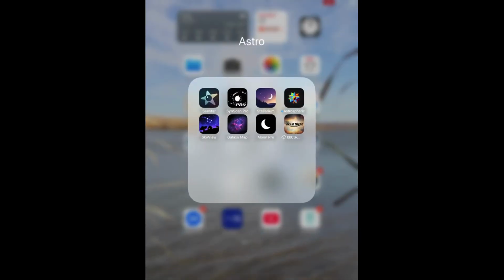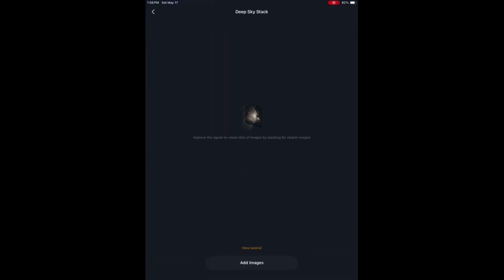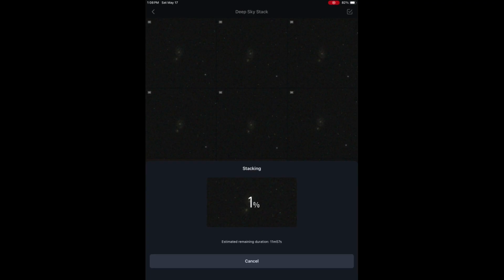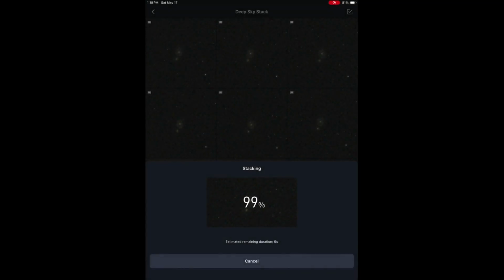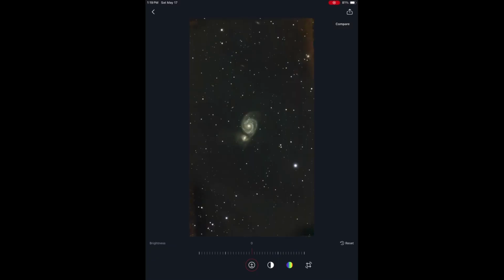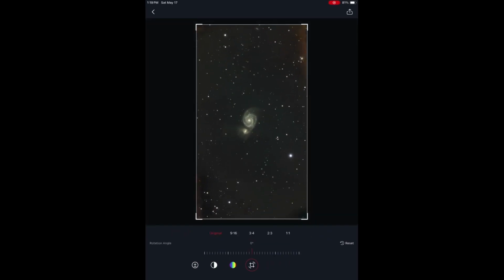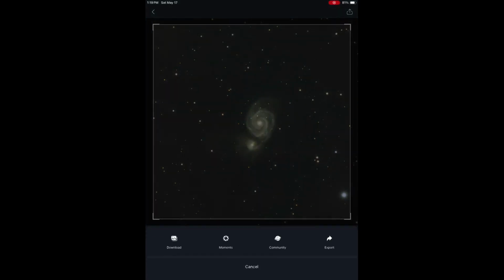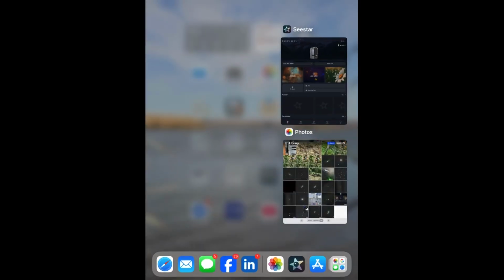Stacking multiple sessions of M51 in the Seestar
Here is how to stack multiple sessions of M51 with the Seestar S50 from over a 2 month period to get a nice finished image. More seasoned astrophotographers will use other methods for creating their final image, and most likely an even better image, but for those new to the hobby can use this procedure to get some really nice images. Enjoy!